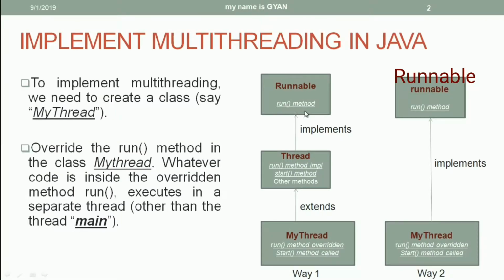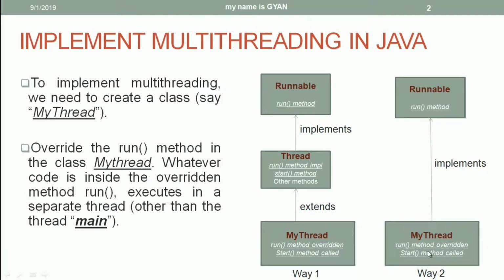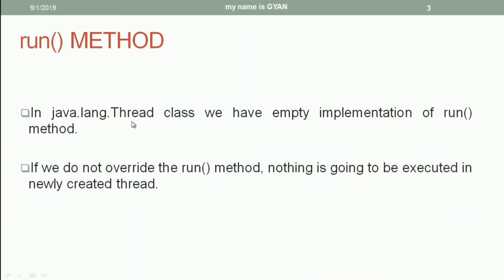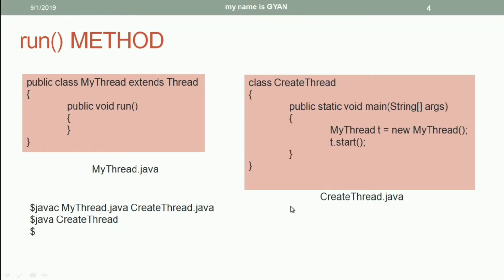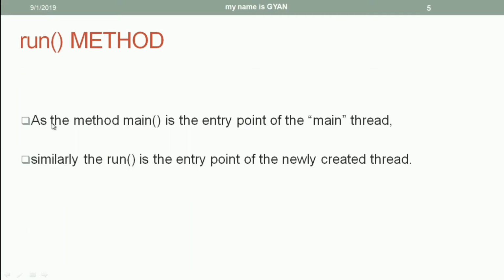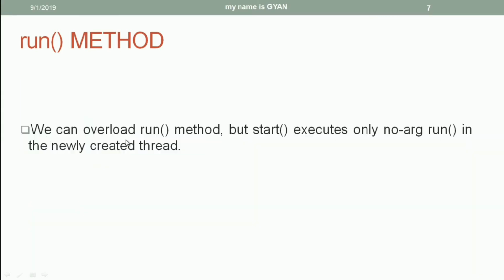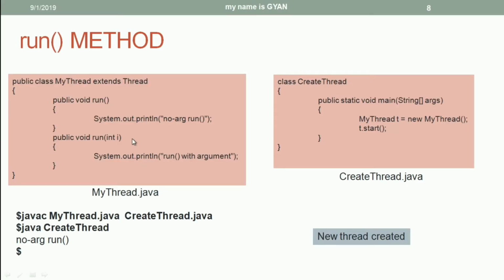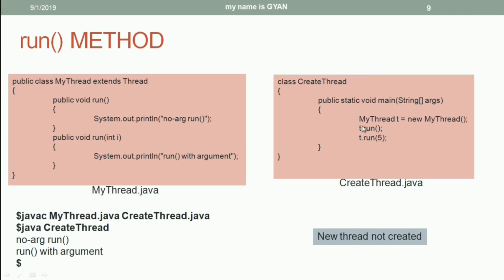Multithreading in Java | #8 | Experiments on the run Method of the Thread Class in Java